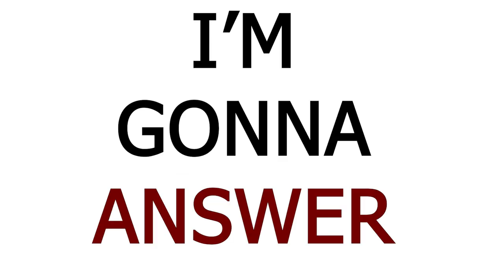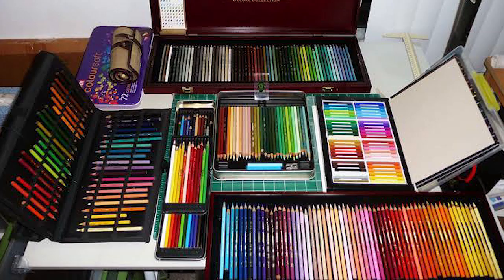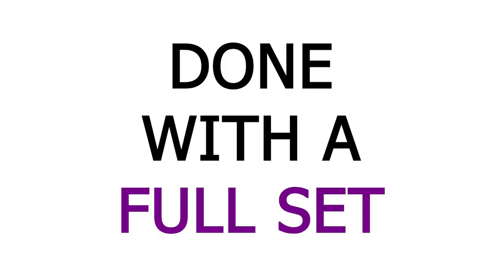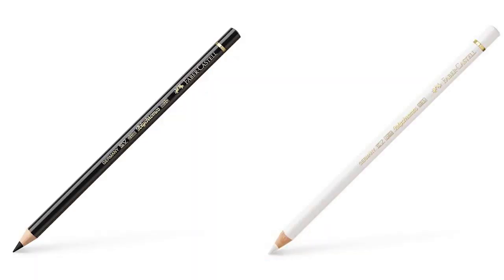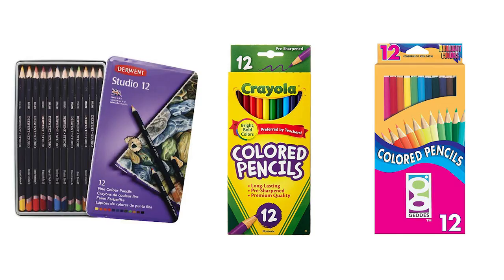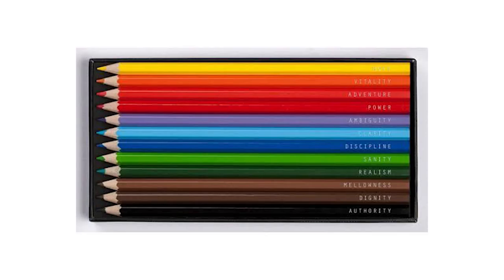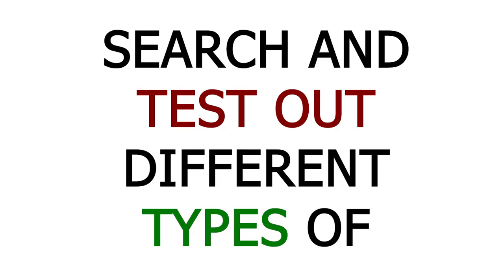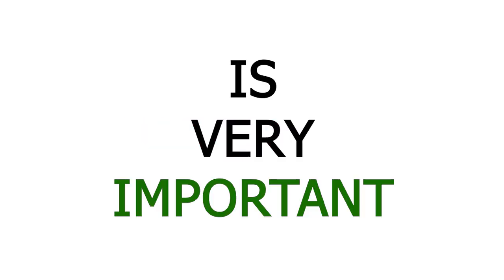HYPER REALISTIC Drawings? Using 3 Colored Pencils?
How many colored pencils, you may need to purchase if you wish to become a Photorealistic or a Hyper realistic artist, Can you use just 3 colored pencils to create a realistic drawing?
Using just the 3 primary colors to create a realistic portrait drawing, will require a lot of time, effort and research into color theory,

The Art Supplies I use:
⚫  Faber Castell Polychromos - 120 set (my main pencils, use over 96% of the time, can change depending on the drawing),
⚫  Caran Luminance - 76 set (I use these 3% to 6% of the time in each of my portrait drawings, mainly        in the light skin tones sections)
⚫ Prisma Colored Pencils - (I use these 3% to 8% of the time in each of my portrait drawings, mainly in the light skin tones sections)
Paper I use:
⚫ Stonehenge paper 250gsm 100% cotton (when i remove the paper I always turn it over, and use the back end),